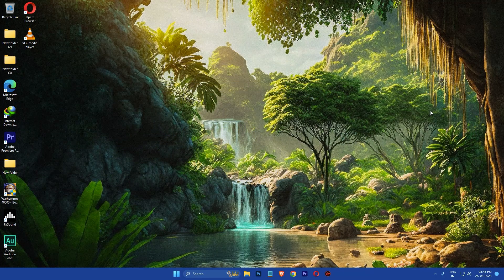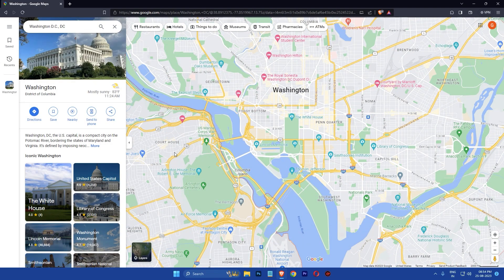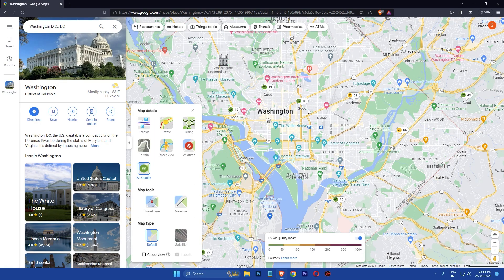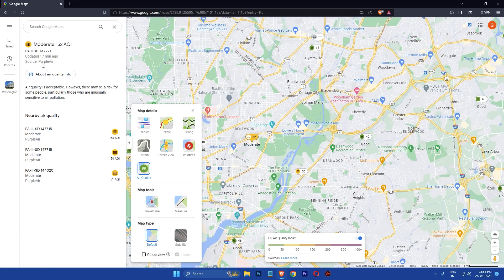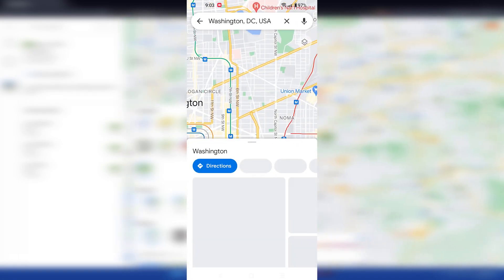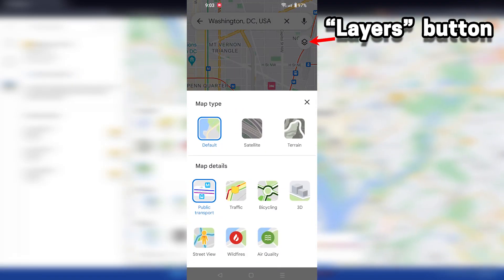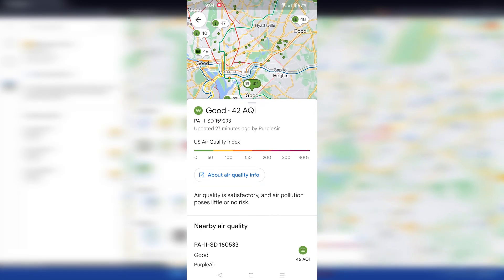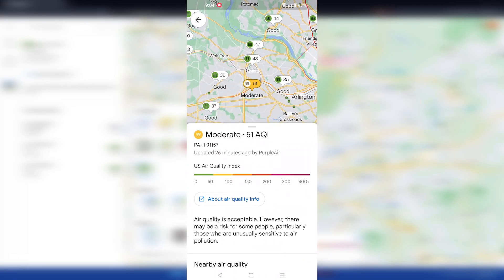How to Check the Air Quality in Your Area using Google Maps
In this tutorial, we’ll show you how to check the air quality in your area using Google Maps. Whether you’re using a computer or a mobile device, we’ve got you covered. Follow along as we guide you through the steps to access the air quality layer on Google Maps and get detailed information about the air quality in your location and surrounding areas. Stay informed and breathe easy with this handy feature from Google Maps.